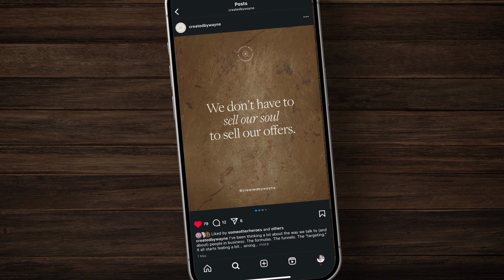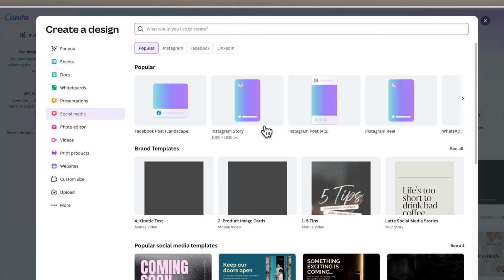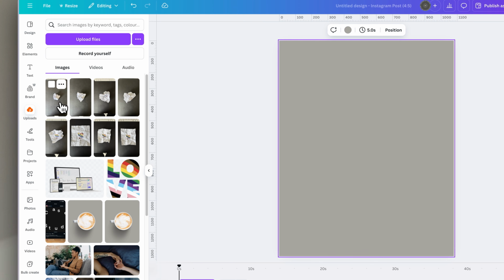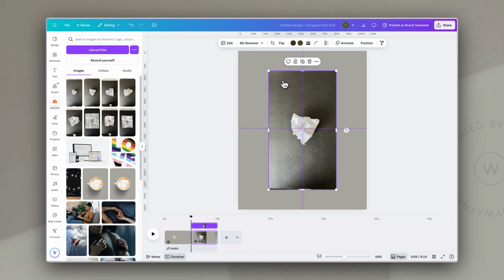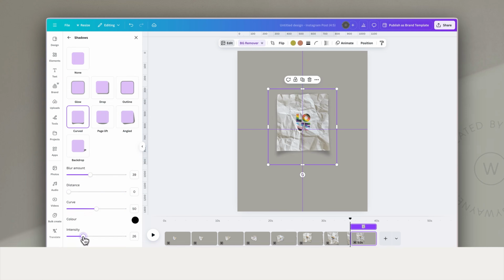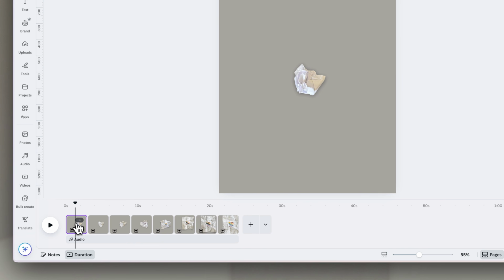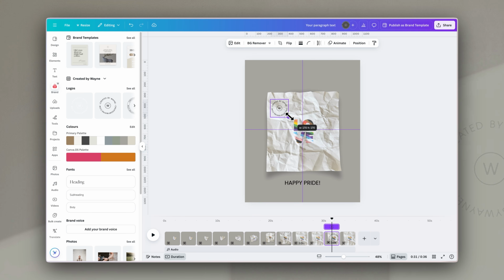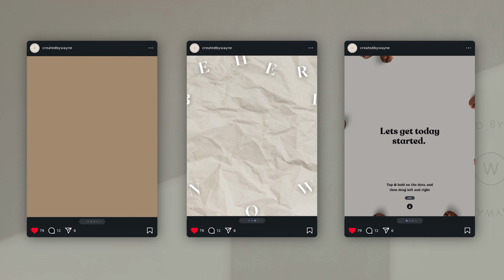Did You Know Instagram Can Do THIS?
Tired of people passive scrolling past your content? Discover a trending new way to create interactive Instagram posts using Canva!

This Canva tutorial shows you how to animate the carousel design using the post's navigation dots.  Learn how to make your Instagram carousel posts more engaging with this simple content creation tip!

Plus, learn how to add essential instructions so your audience knows exactly how to bring your content to life! Elevate your Instagram game and turn passive viewers into active participants.

✉️ Want more honest, down-to-earth tips on using Canva like a pro? Join my weekly newsletter, Meaningful Creations, for tutorials, inspiration, and practical advice on building an intentional online business

🔥 FREE RESOURCES!

Download my pack of 6 FREE animated vertical video Canva templates + a mini-course on how to use them

TIMESTAMPS
0:00 Intro
0:42 How the 'Dots' Feature Works
1:08 The Hands-On Photo Shoot Process
2:05 Setting up your Canva Design
2:28 Importing & Editing Photos in Canva
3:21 Building the Animation Pages
4:13 Adding Instructions for Interaction
4:49 Final Touches and Exporting
6:26 Creative Possibilities & Engagement

Drop into our store and browse our high-converting sales page templates, or grab a curated selection of social media templates

☕️ Or if you'd like to, you can always just send us a little caffeine fix as a way of supporting our work 😜